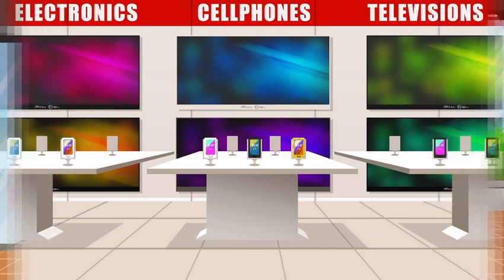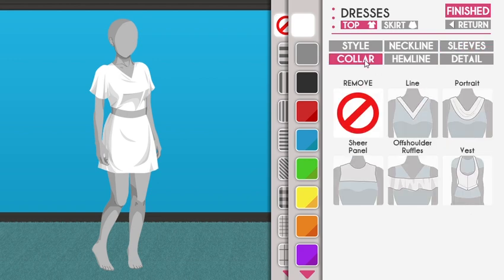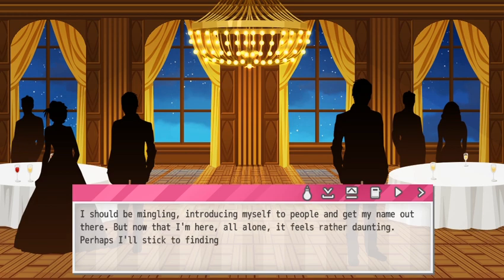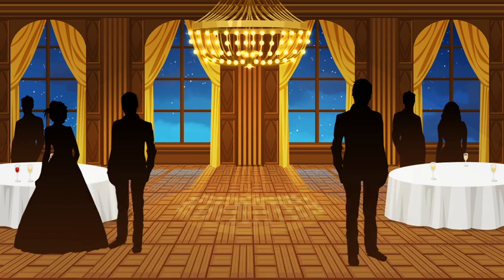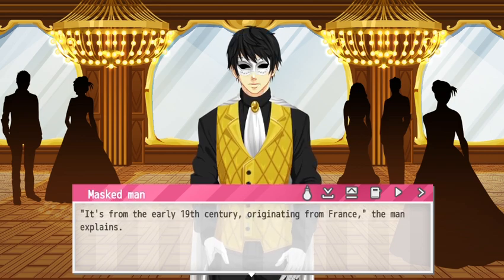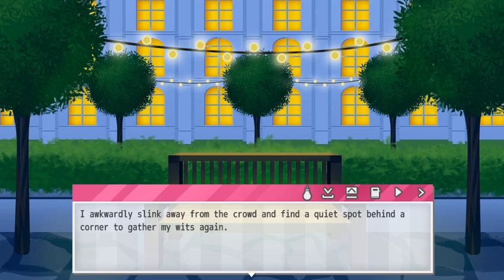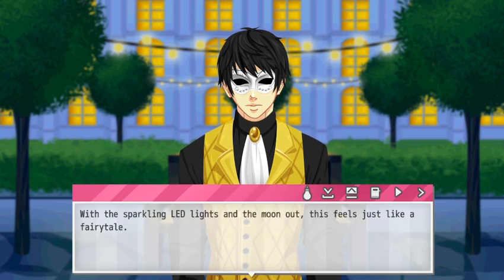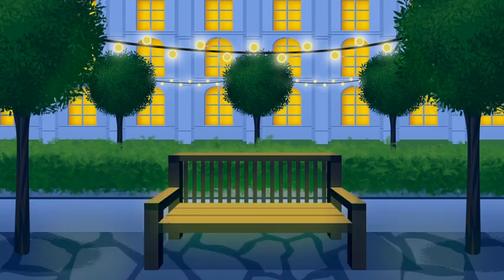STRANGER DANGER?? - Tailor Tales Part 7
Hey guys! MadPanda here with the next part of CeliannaC's Tailor Tales! I hope you guys enjoy the video!

Help the channel grow by sharing this video with your friends!